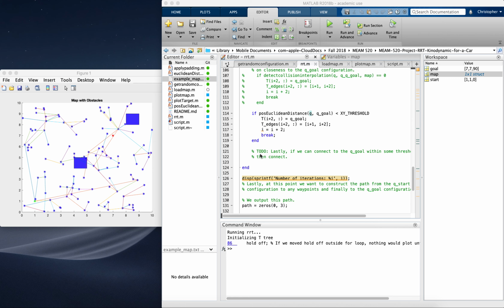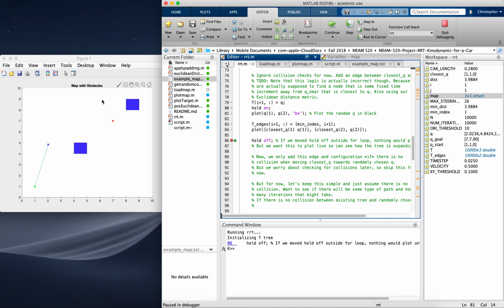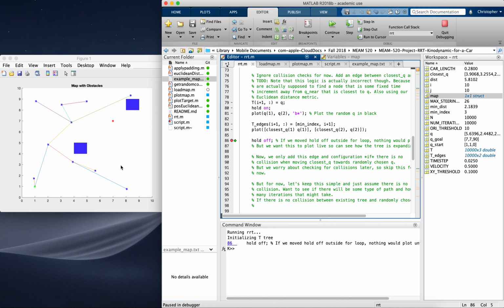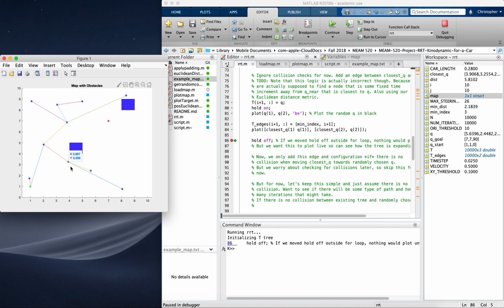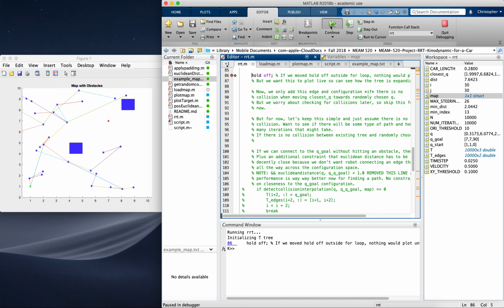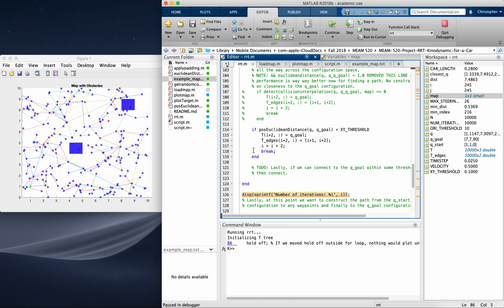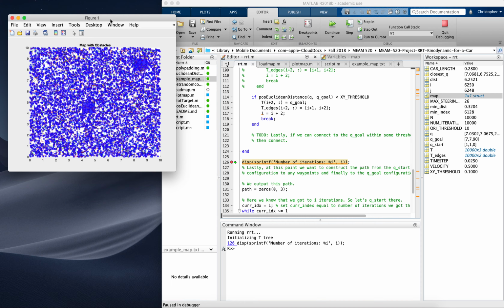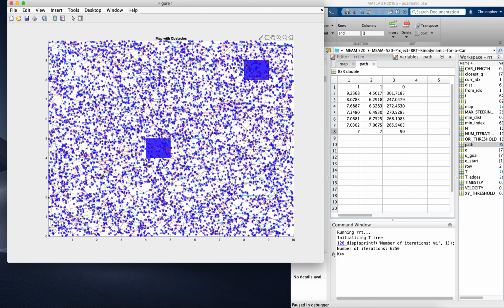rrt did not implement x near yet but tree visualizes